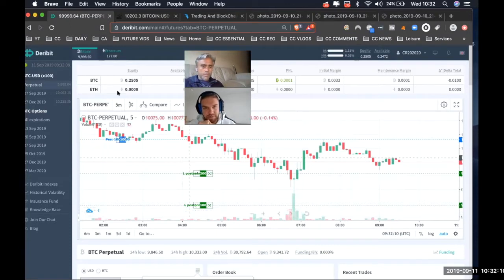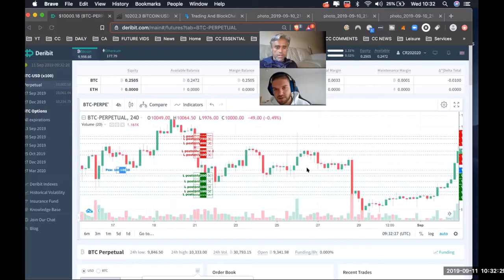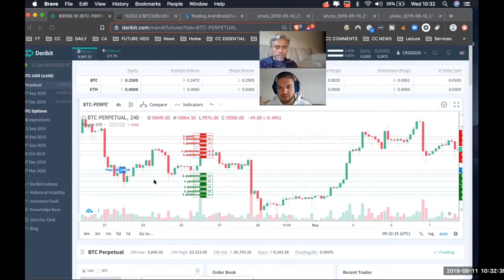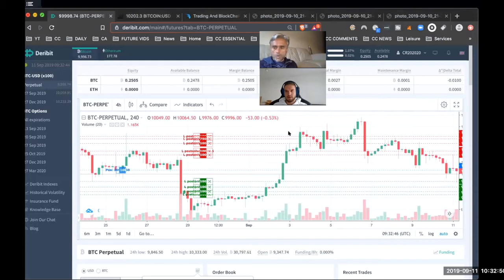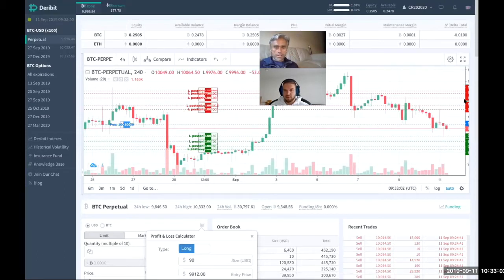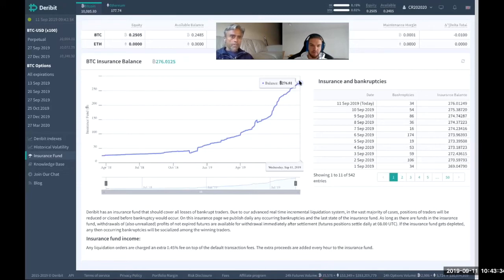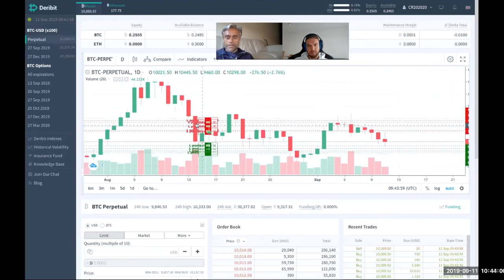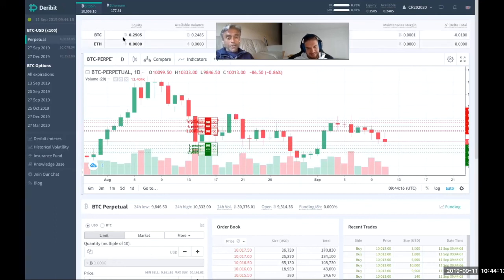How to Get More Bitcoin with the Intelligent Trading Bot Part 2 of 3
I have been using this trading bot, testing it out for myself. Here I talk to one of the team about how it works, and what sort of returns it makes.

LINKS

NORD VPN - Big discount with code

EARN ELECTRONEUM

TREZOR WALLET - amzn.to/2Aaokp6

OTHER SERVICES I USE

- Use Tubebuddy for your own Youtube channel

CRYPTO RICH

bitcoin btc

ethereum eth

bitcoin cash

electroneum etn

tokenpay tpay

ripple xrp

cardana ada

eos

monero xmr

dash

iota

stellar lumens xlm

nem

zcash zec

minexcoin mnx

komodo kmd

litecoin ltc

tether usdt

tron trx